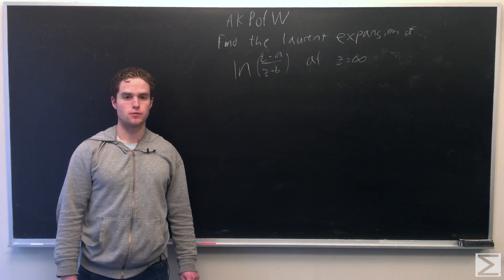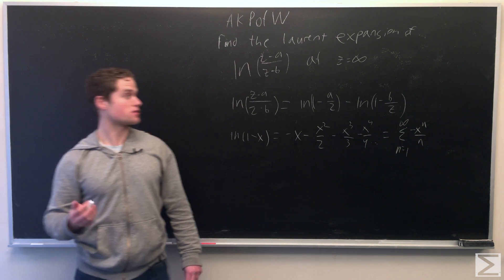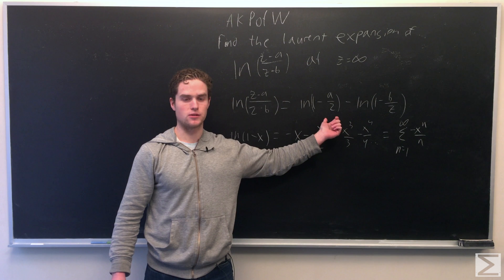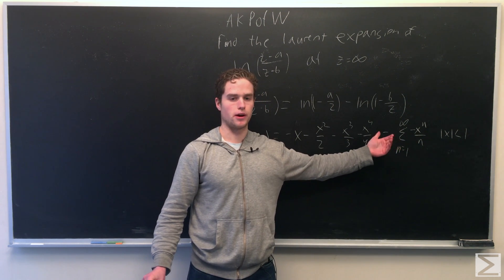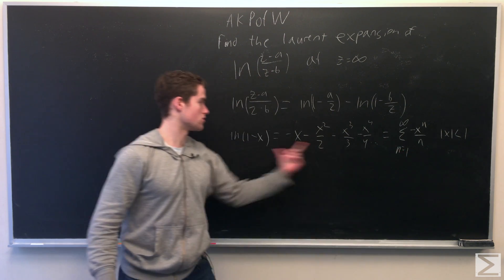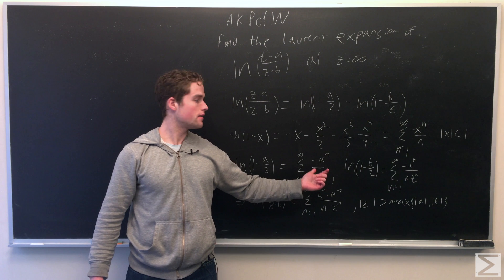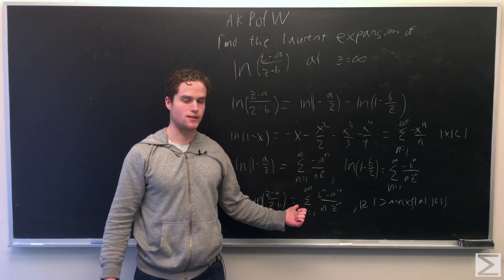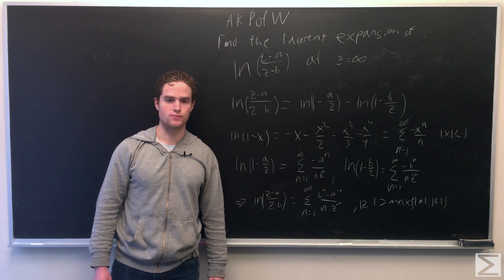AKPotW: Laurent Series at Infinity [Complex Analysis]